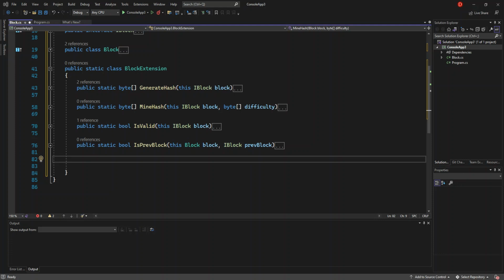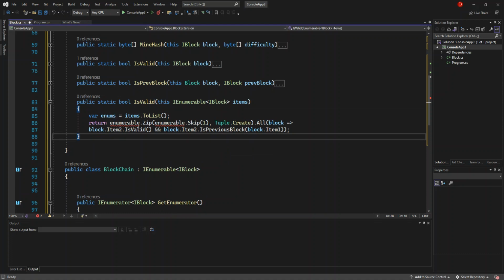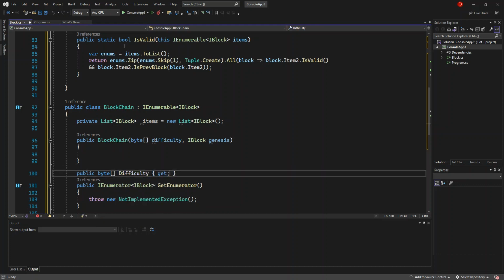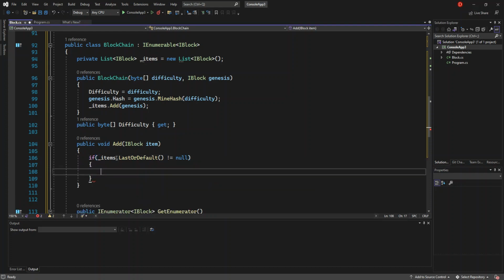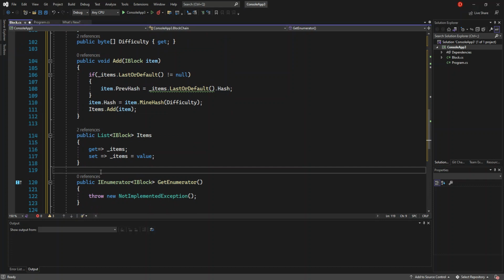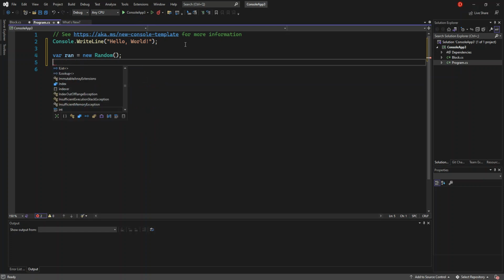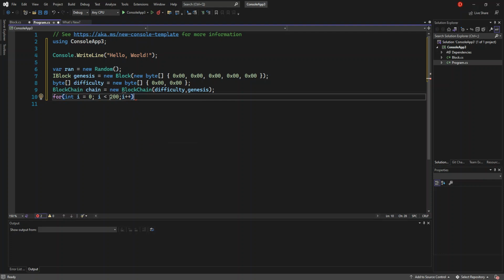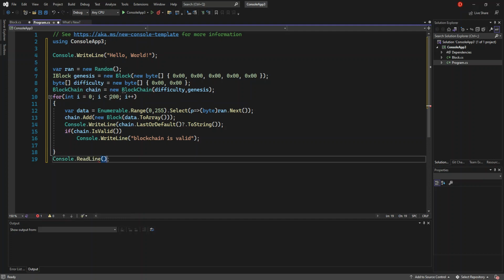BlockChain in C# using Visual Studio 2022 (Part 3)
Creating a blockchain in C# using Visual Studio 2022 is an exciting project that introduces you to the fundamentals of blockchain technology and its implementation. This project involves setting up a console application in Visual Studio 2022, defining the core components of a blockchain, and writing the necessary code to create and manage a simple blockchain.

First, you'll start by setting up a new Console App project in Visual Studio 2022. This environment provides a robust platform for developing and testing your blockchain application. You'll also need to install the `Newtonsoft.Json` package via the NuGet Package Manager to handle JSON serialization, which is crucial for managing the data within your blockchain.

The core of the project involves defining two main classes: `Block` and `Blockchain`. The `Block` class represents each block in the blockchain, containing properties such as index, timestamp, data, previous hash, and hash. It also includes a method to calculate the hash of the block, ensuring the integrity and security of the data.

The `Blockchain` class manages the chain of blocks. It initializes the blockchain, adds the genesis block (the first block in the chain), and provides methods to add new blocks and retrieve the latest block. This class ensures that each new block references the hash of the previous block, maintaining the chain's integrity.

Finally, you'll test your blockchain by creating a few blocks and displaying their details. This project not only helps you understand the basic concepts of blockchain but also gives you hands-on experience with C# programming and Visual Studio 2022. By the end of this project, you'll have a functional blockchain and a solid foundation to explore more advanced blockchain features and applications.